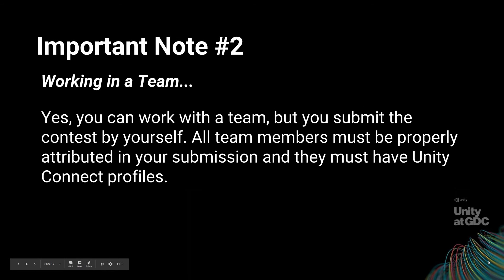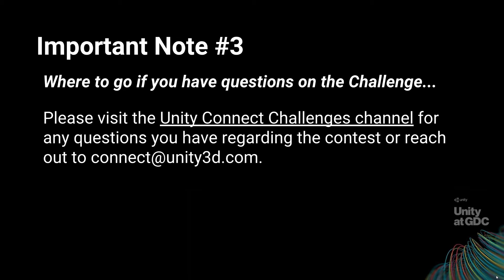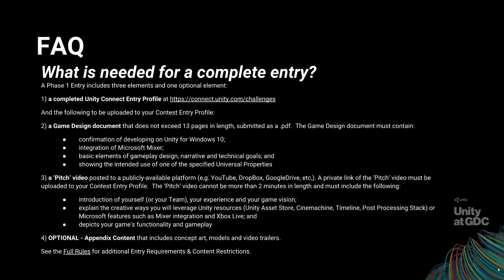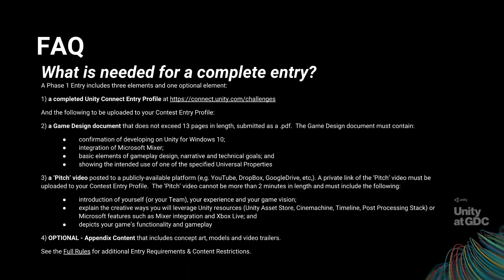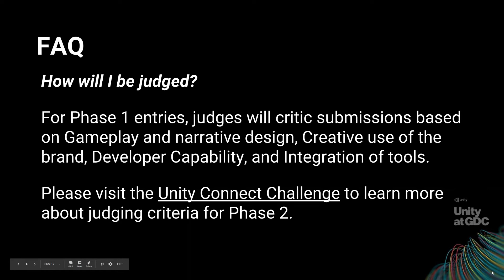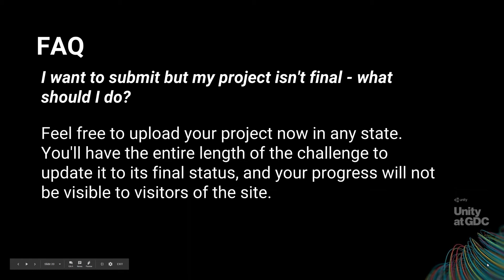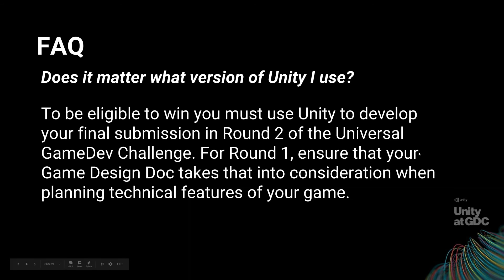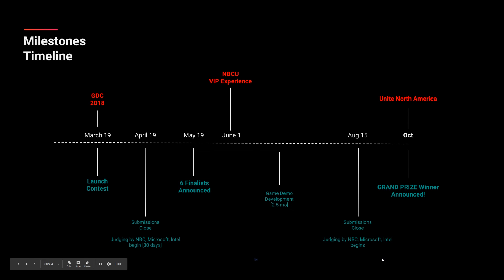Universal GameDev Challenge - Questions and Answers [5/5] Live 2018/3/28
In this live session we will learn about the Universal Gamedev Challenge, an exciting new opportunity for Unity developers. The Universal GameDev Challenge is a contest which includes five iconic worlds from Universal. From the classic Back to the Future™ films to the current animated series and popular reboot Voltron Legendary Defender, the Universal GameDev Challenge celebrates the creativity of game developers designing and building a PC game with Unity.